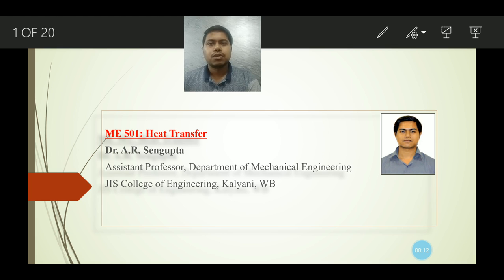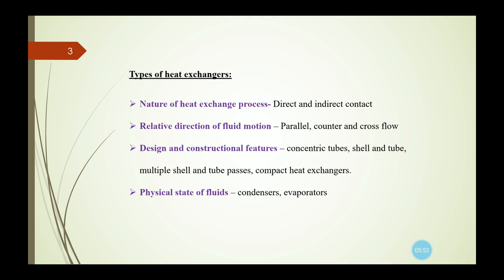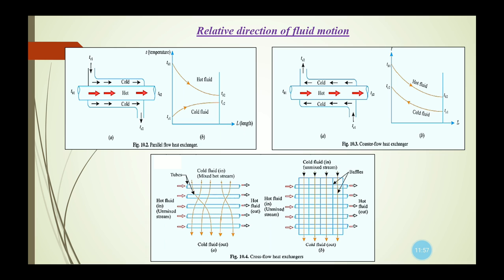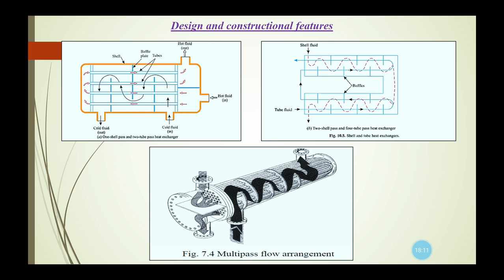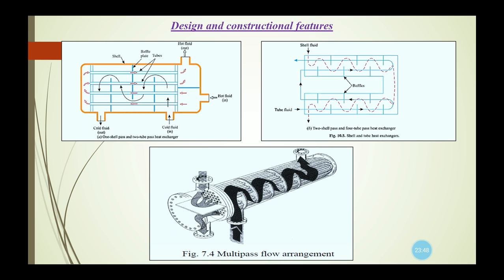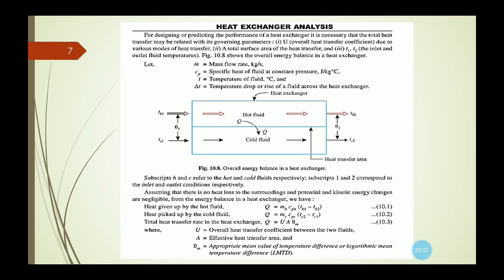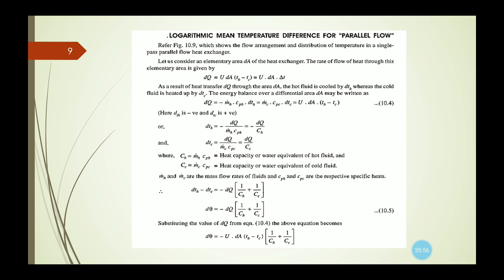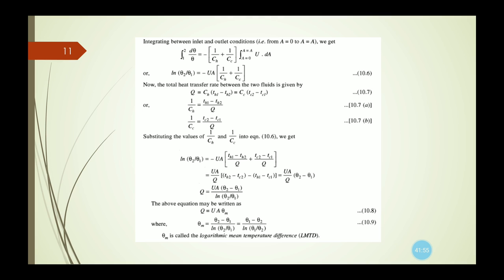Heat exchangers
Here we will study the Introduction to heat exchangers, its classifications, LMTD for Parallel flow etc. in details.